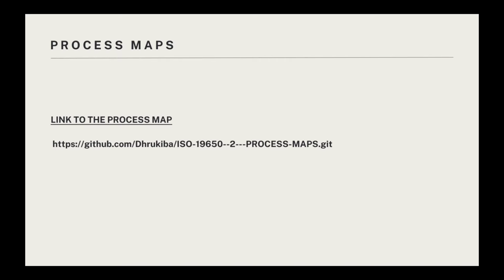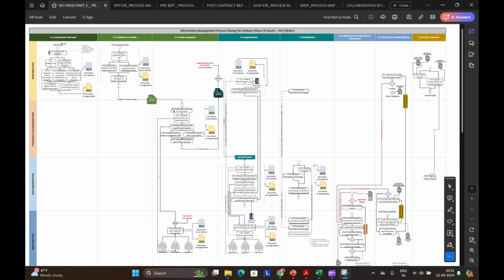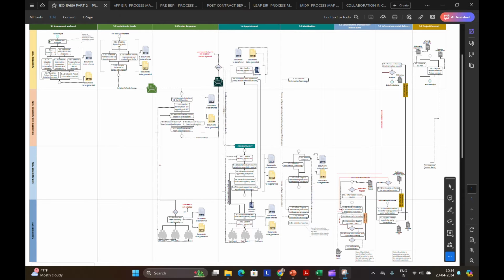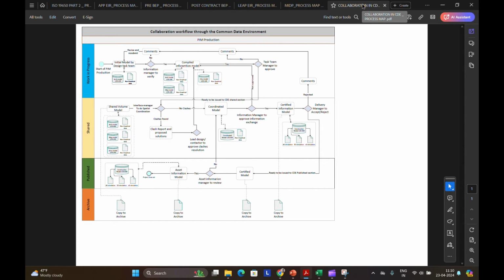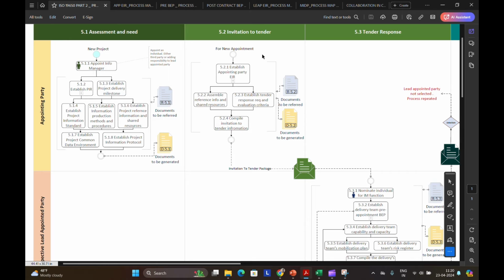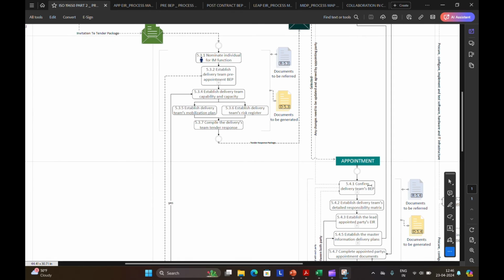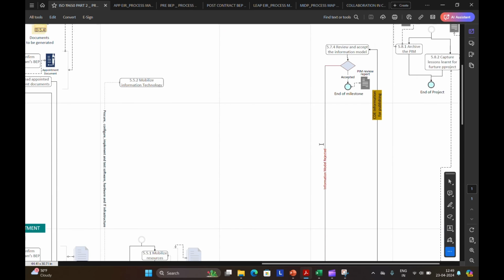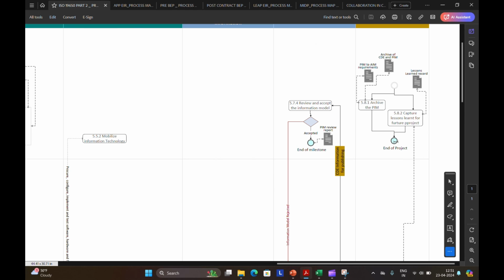ISO 19650 1&2 Process Modelling [BPMN]